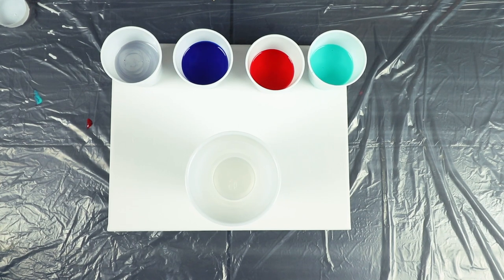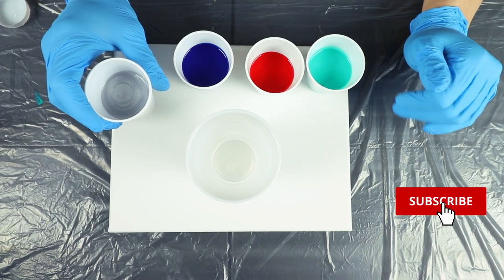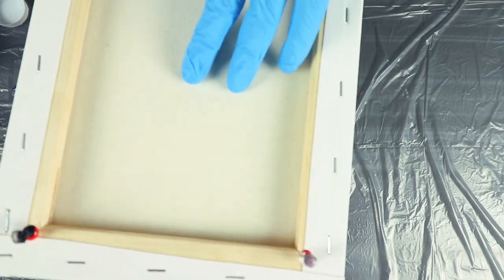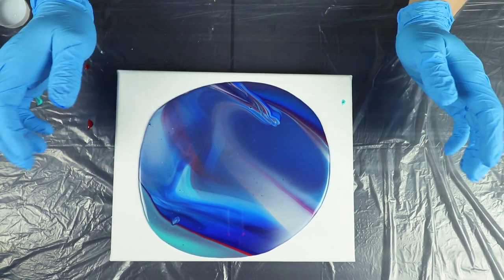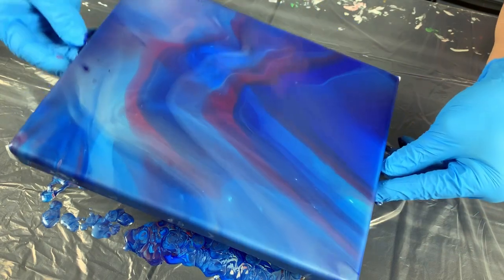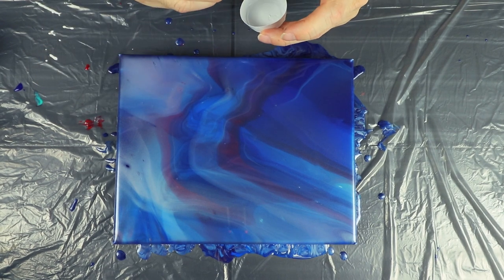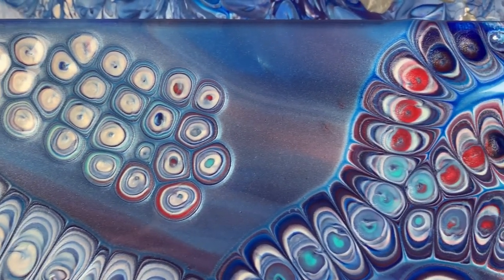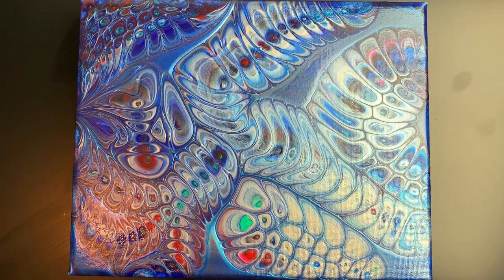Chameleon Cells Acrylic Pour Fluid Art with JMoPainting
Chameleon Cells Acrylic Pour Fluid Art with JMoPainting, it’s a Flip Cup on an 8x10 Canvas. I am going to show you how to use my method of making chameleon cells and doing this acrylic pour. Fluid art especially, acrylic pouring for me is a very therapeutic artform. I really enjoy the process of acrylic pour painting and that is why I made this fluid painting tutorial for you! All the fluid art technique I use are suited for pouring for beginners as well as intermediate level artists. If you love fluid painting with acrylics or this acrylic pouring technique smash that thumbs up button for me as it really helps the channel grow!

🔴 Materials Used! 🔴

🔴 Lazy Susan Turntable
🔴 OGX Hair Serum
🔴 Folk Art Treasure Gold
🔴 Amazing Molten Metallics!
🔴 Artist’s Loft Flow Acrylic Black
🔴 Artist’s Loft Flow Acrylic White
🔴 Artist’s Loft Phthalo Blue
🔴 Liquitex Basics Cadmium Red Deep Hue

Canon EOS Rebel SL2 DSLR Camera
STURDY TIGER 75” Camera Tripod
Rode Video Micro Compact Mic
Elgato cam link Video capture

All artwork is for sale! Otherwise head on over to my shopify page and check everything out there.

"Krale - Among Trees" is free to use as long as you give credits.